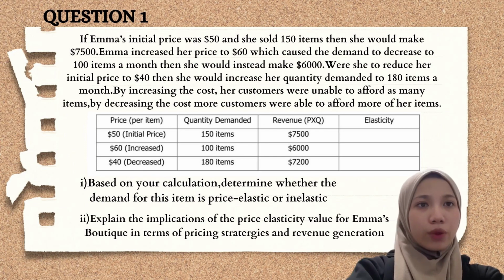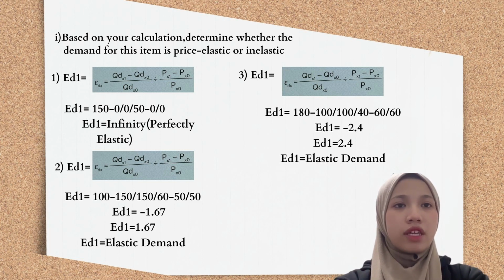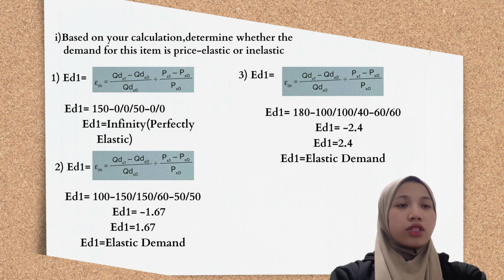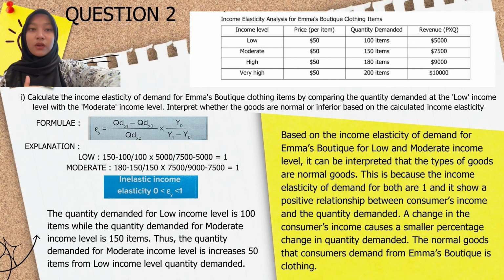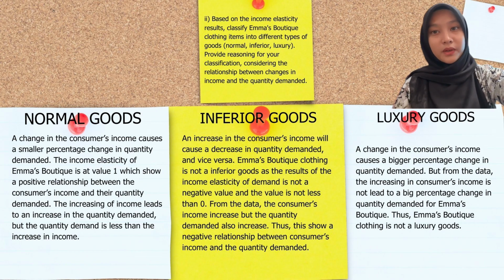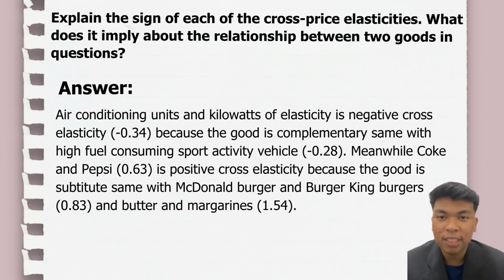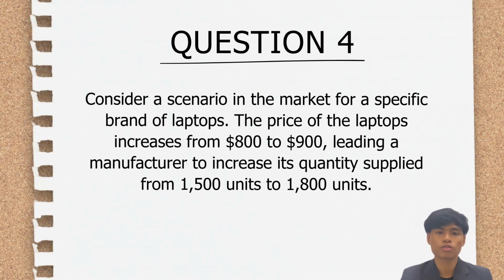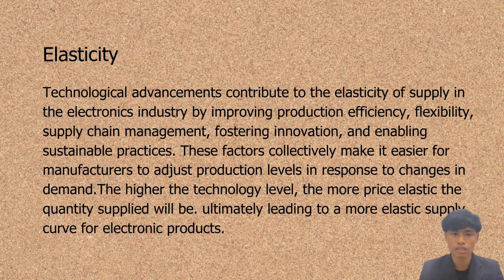GROUP 2 BUSINESS ECONOMICS PRESENTATION (ELASTICITY) SESSION 3 2023/2024